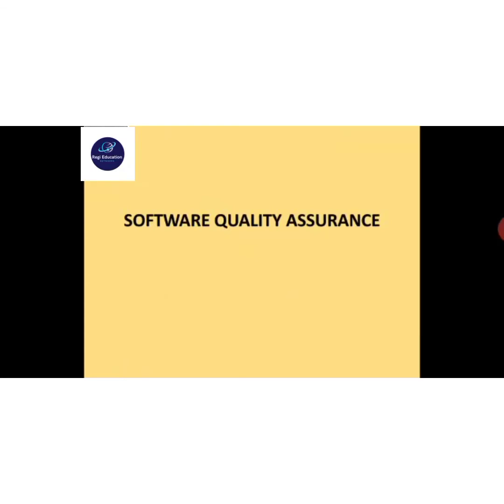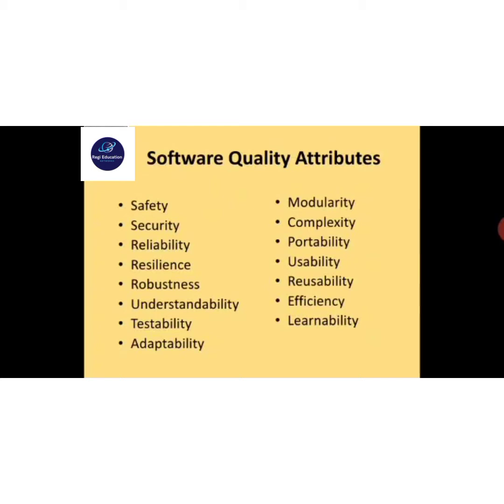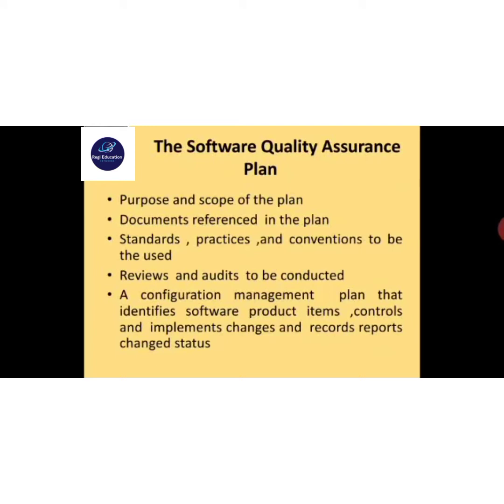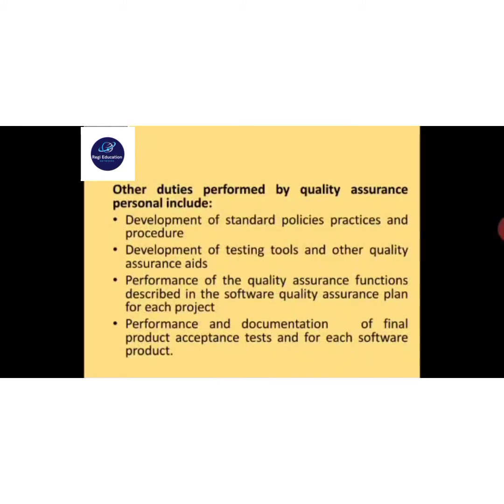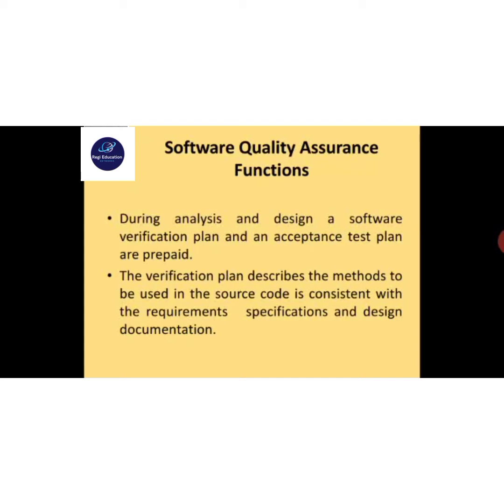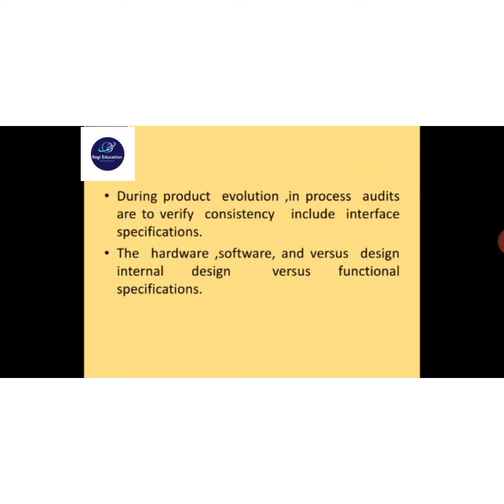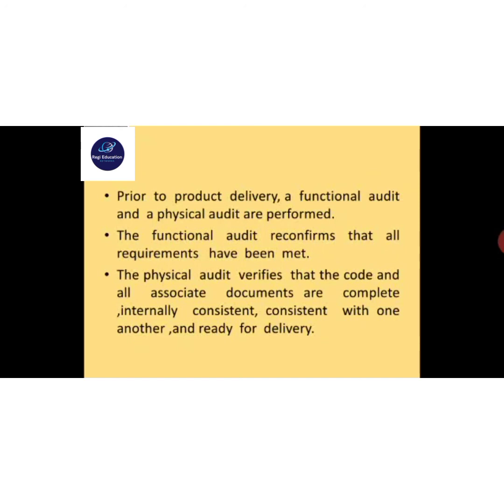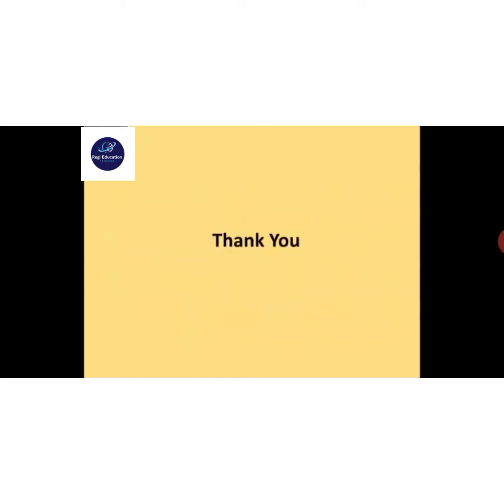Software Quality Assurance in Software Engineering@Regi Education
Software quality assurance (SQA) is a means and practice of monitoring all software engineering processes, methods, and work products to ensure compliance against defined standards.[1] It may include ensuring conformance to standards or models, such as ISO/IEC 9126 (now superseded by ISO 25010).

It includes standards and procedures that managers, administrators or developers may use to review and audit software products and activities to verify that the software meets quality criteria which link to standard.